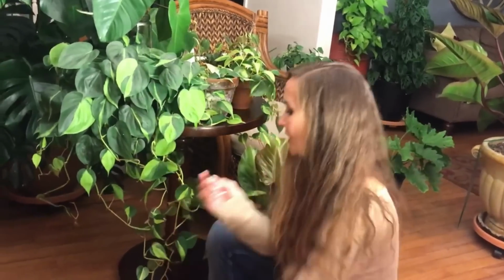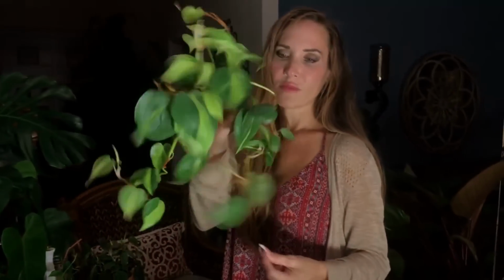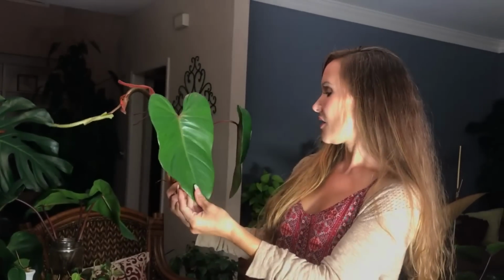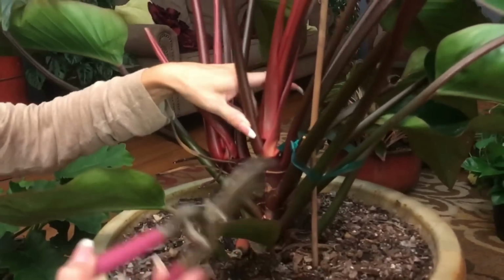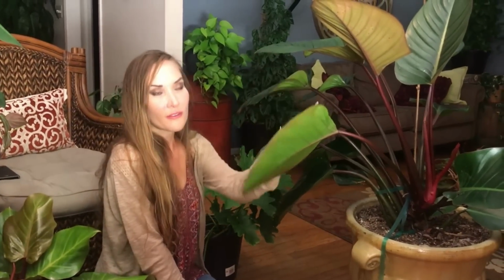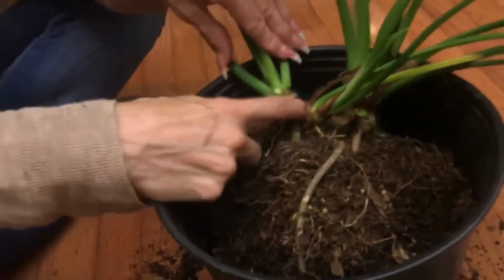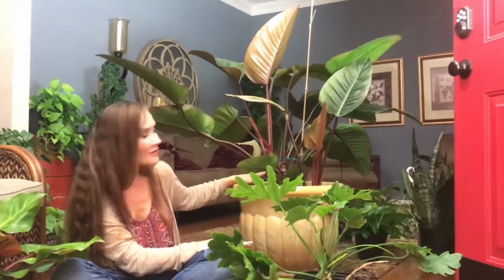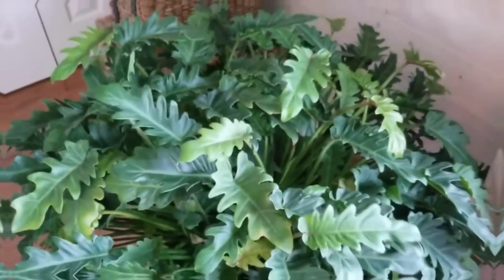How to Propagate Any Type of Philodendron|Secrets to Propagate Rojo Congo, Xanadu, Moonlight &Salome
Join me in this video where I show you how to propagate many different types of Philodendrons!  Discussed in the video are different cultivars of philodendron like: Brasil, Rio, Micans, Red Emerald, Salome, Moonlight, Xanadu, & Rojo Congo!

I am serious when I say that plants INCREASE YOUR POSITIVE ENERGY and bring happiness and positive vibration into your lives.  I have experienced life-changing energy since I have brought some of these plants into my home.  It is my mission to share with you my joy and love of plants, aiming to add value to your lives through quality plant content and my love of plants!

If you want anything planty that you saw in the video or are craving planty shopping, here are links to products below!

Foldify Bamboo Plant Stand (vertical, holds up to 6 plants)

Foldify Pine Wood Plant Stand (horizontal, holds up to 6 plants)

Philodendron Red

Philodendron Red Emerald

Mars-Hydro 1000 Grow Light

Neem Oil Extract, (1 Gallon) this will last you forever!

Hoya Crimson Princess,

Hoya Crimson Queen

Scindapsus Pictus Satin Pothos Silver Splash - 6" from California Tropicals

Pothos Silver Splash / 6" Hanging Pot/Live Plant from House Plant Shop

Summit Responsible Solutions Mosquito Bits - Quick Kill, 30 Ounce by Summit (great for controlling those annoying fungus gnats)

J R Peters Jacks Classic No.1.5 20-20-20 All Purpose Fertilizer - 52024